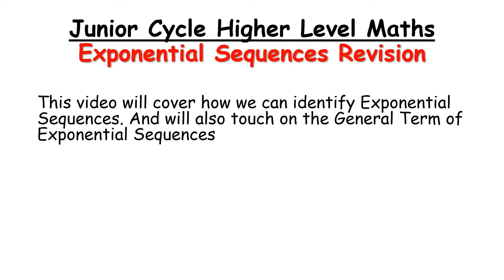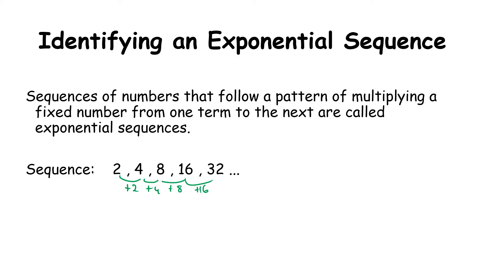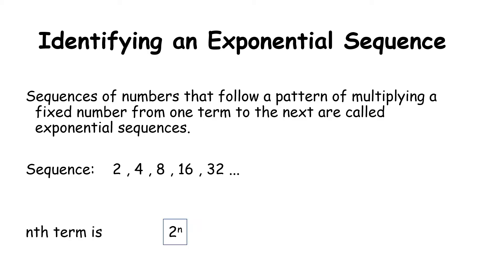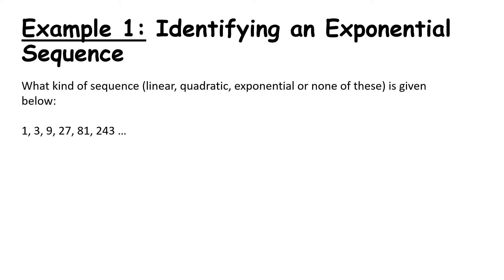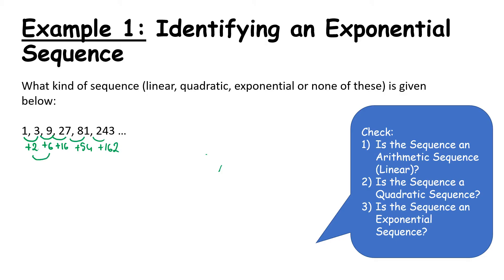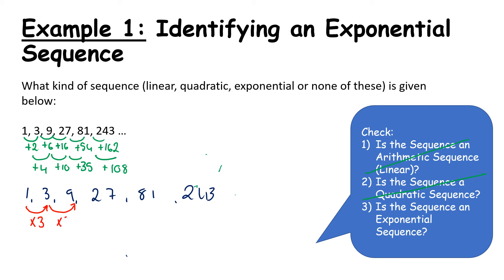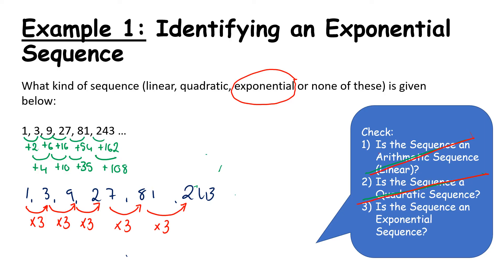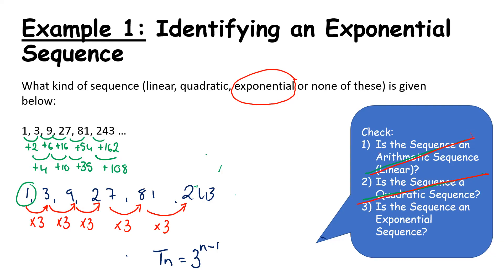JCHL Revision - Exponential Sequences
This video will cover how we can identify Exponential Sequences. And will also touch on the General Term of Exponential Sequences